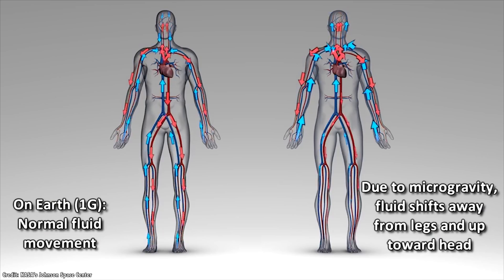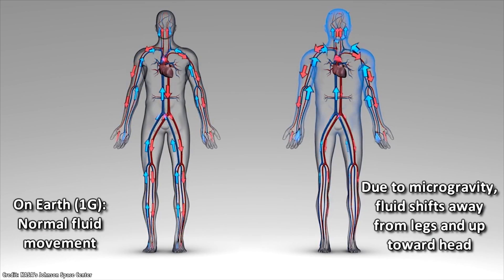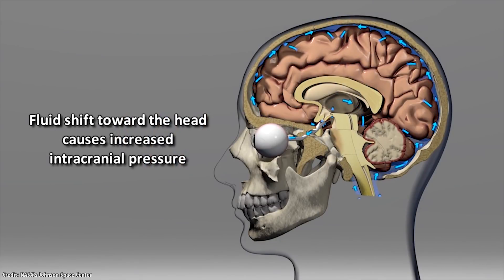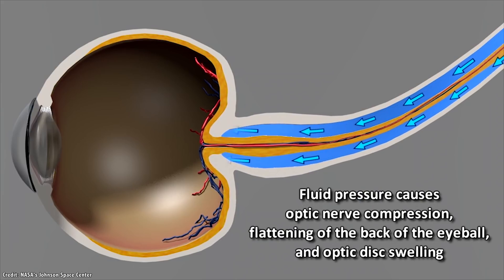Q&A 90: How Do We Know What The Milky Way Looks Like? And More...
In this week's questions show, I explain how astronomers know what the Milky Way looks like, what would happen in a catastrophic impact on the International Space Station, and who is the team who works with me on Universe Today?